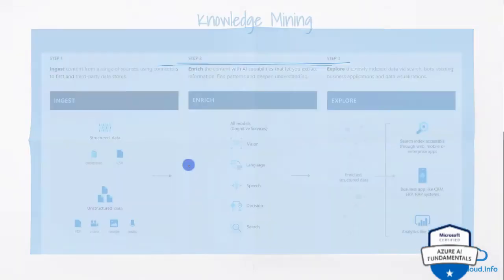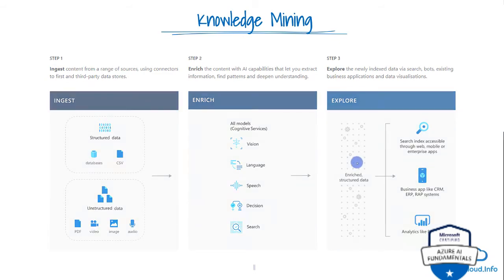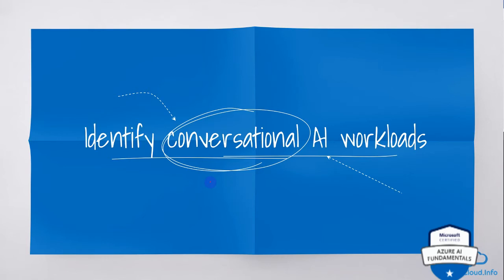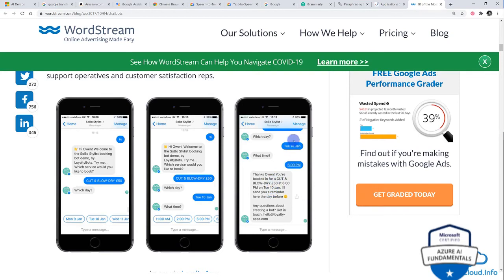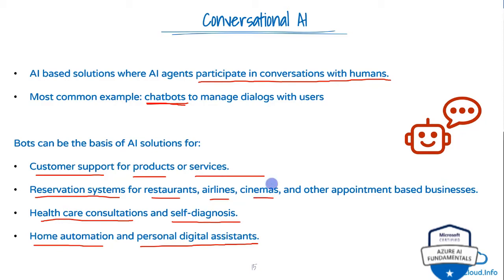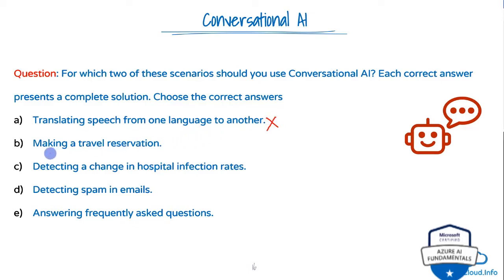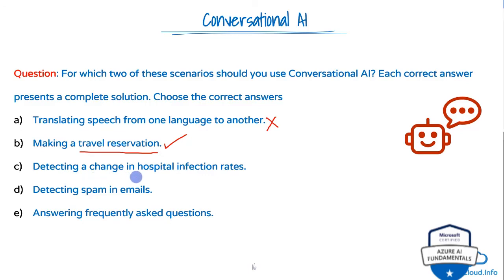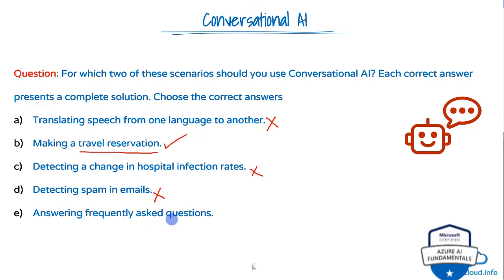Microsoft Azure AI Fundamentals: Knowledge Mining